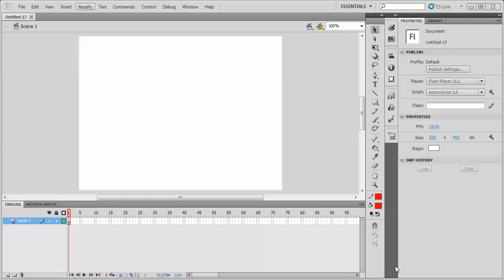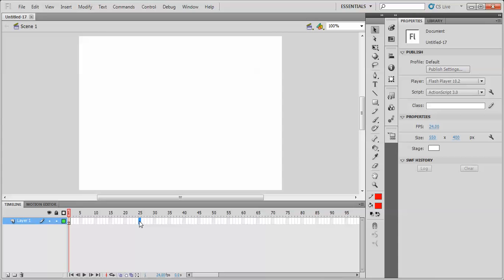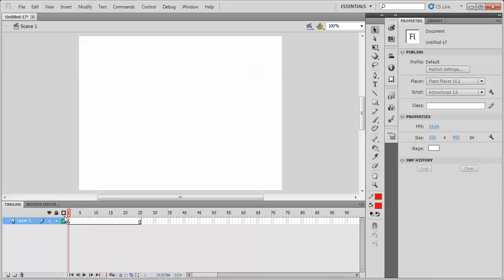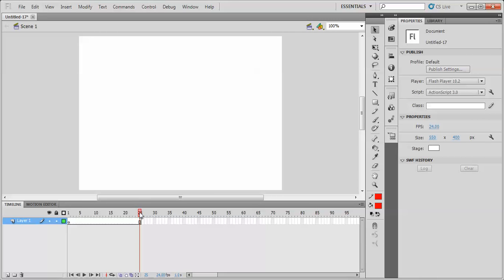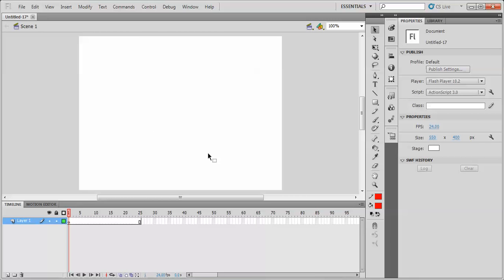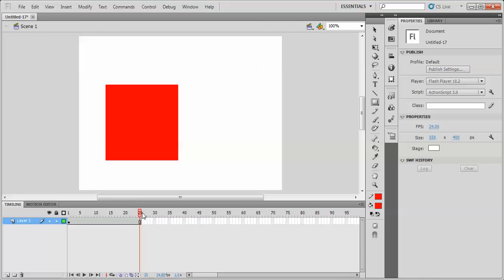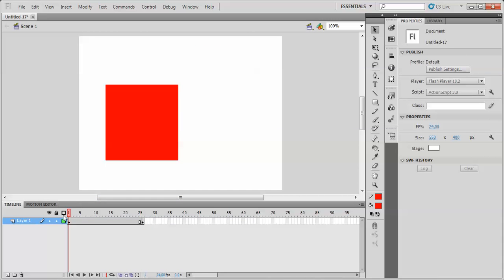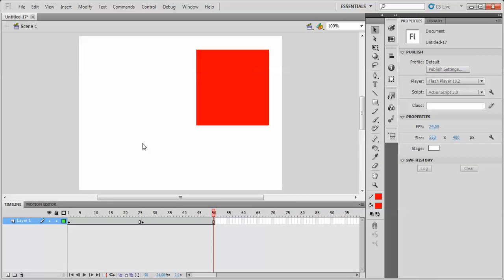Frames and Keyframes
Part 3/8 of a series of Flash tutorials that were made for an AQ course at Queen's University, July 2015.